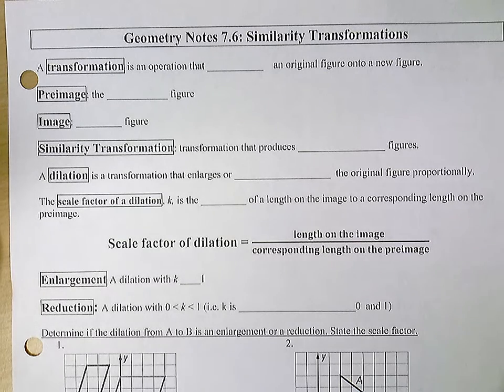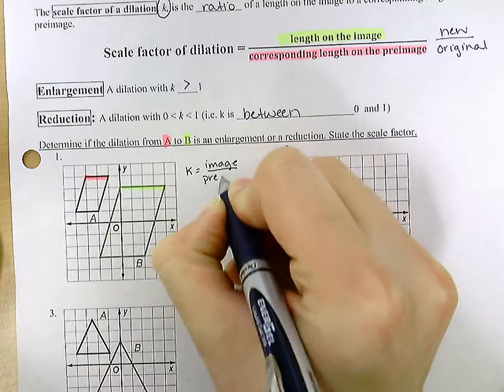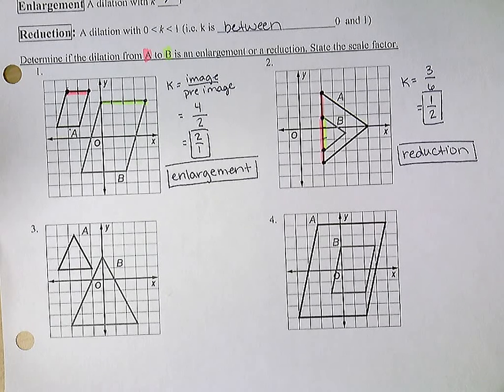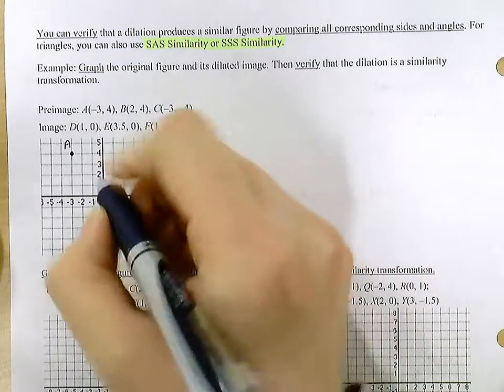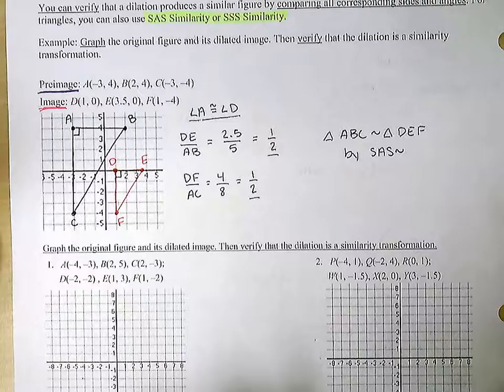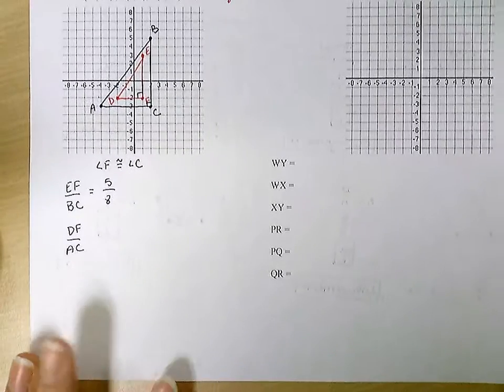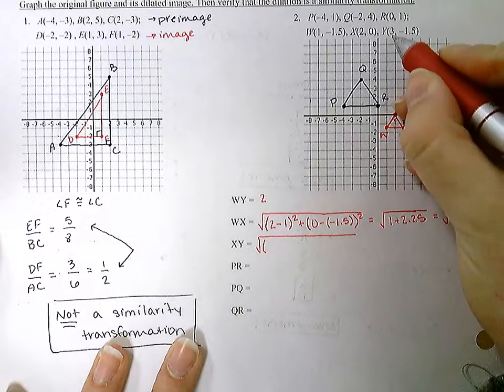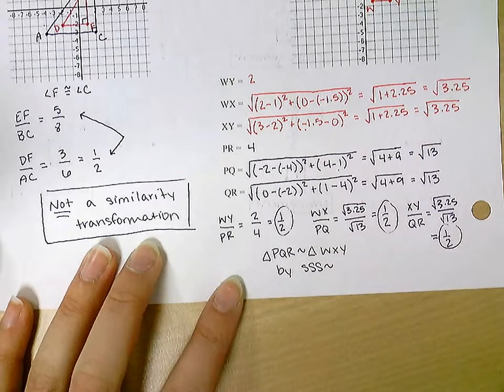Lesson 7 6